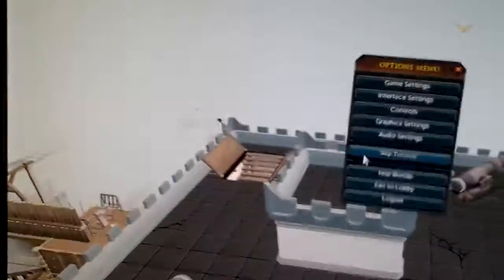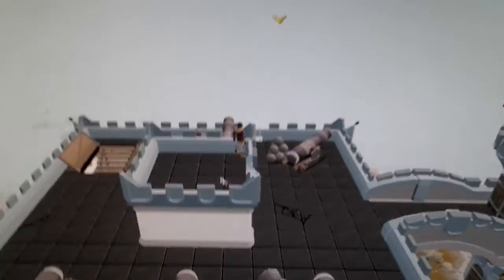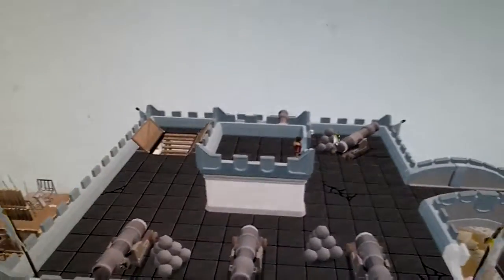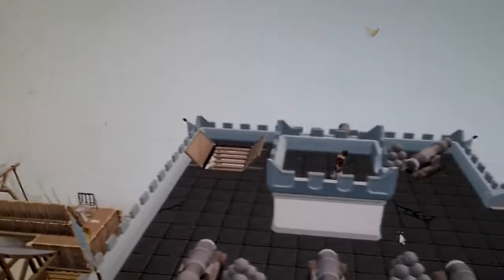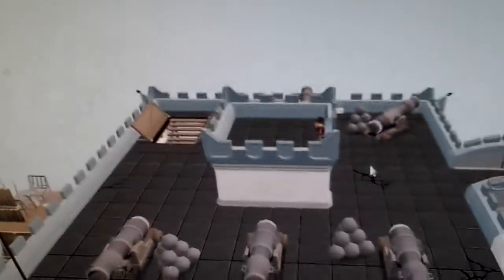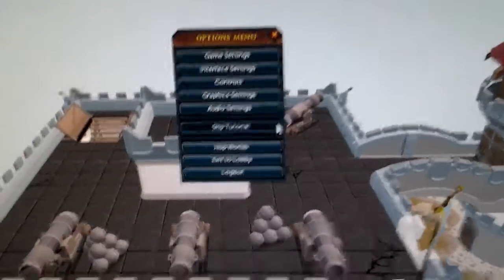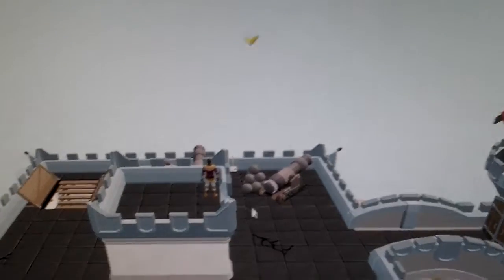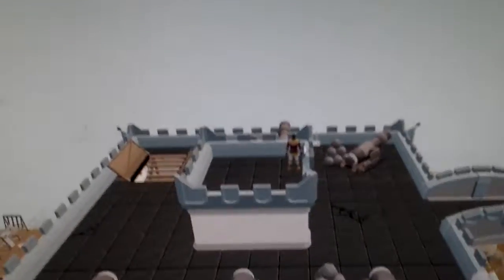Runescape starting box help